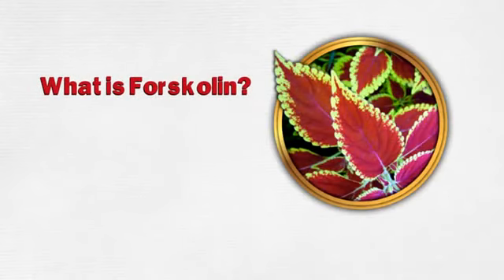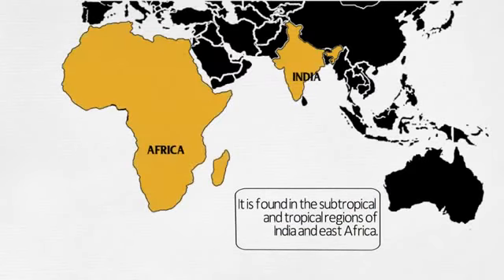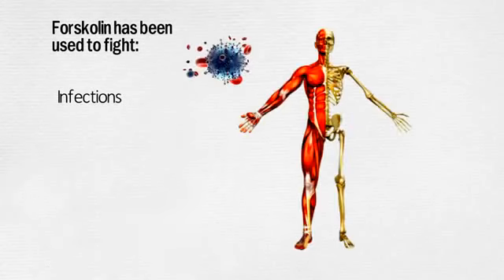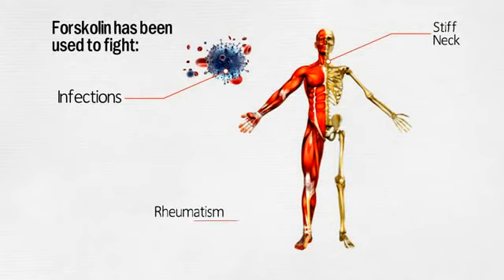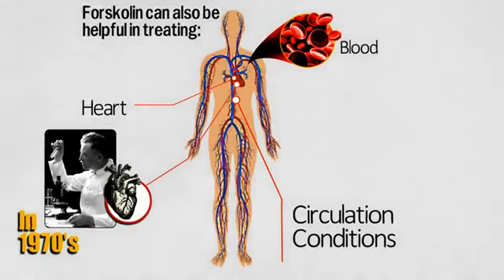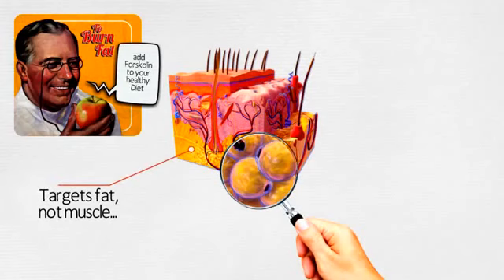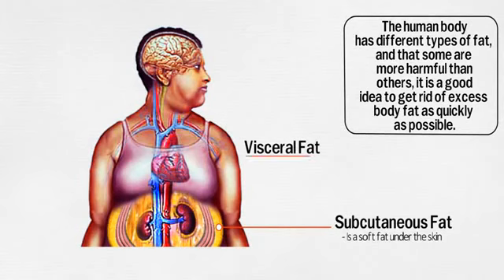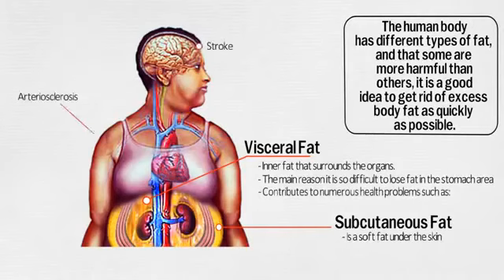How Does Forskolin Help With Weight Loss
WHAT IS FORSKOLIN?

It Works As A:
a.Fat burner
b.Muscle builder
c.Breaks down fatty tissues

WHY THE MEDIA ATTENTION:

Forskolin is a weight loss and bodybuilding herb supplement, which has gained some attention in the market.

It is alternatively marketed as Colforsin and Coleonol as well. It is an organic compound derived from the tuberous roots of Indian Coleus plant.

It seems to have gained some visibility after it was featured by Dr Oz in one of his shows.